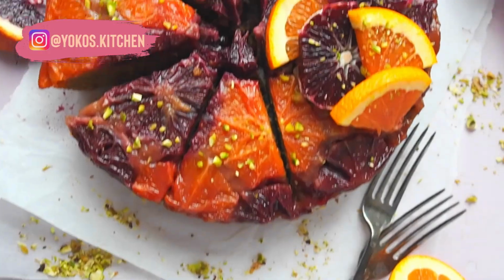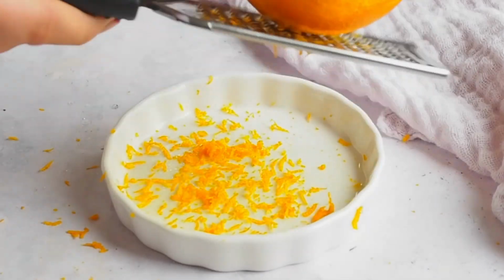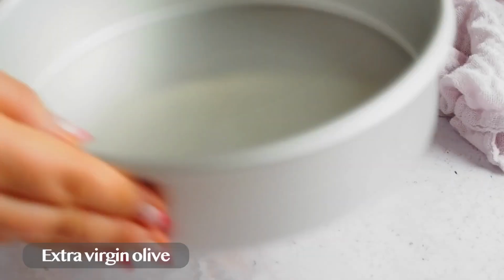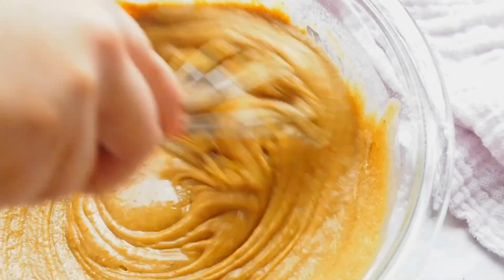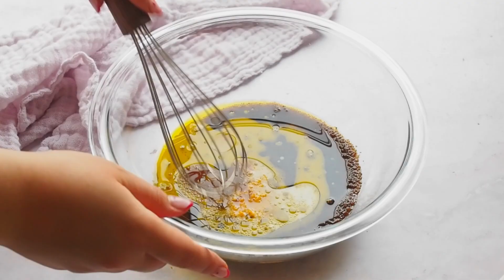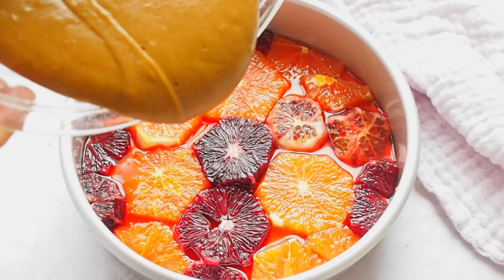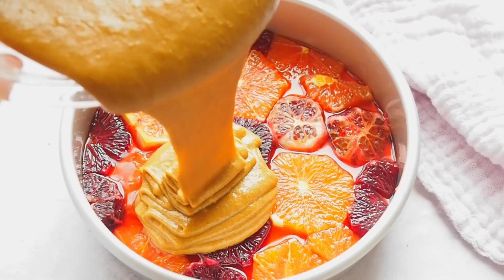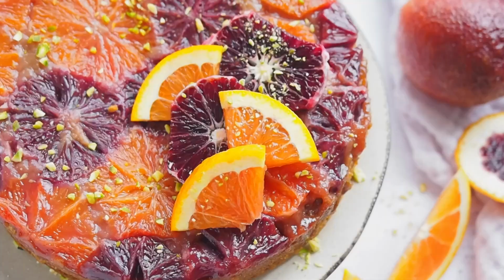ORANGE UPSIDE DOWN CAKE: Plant-Based Whole Wheat Flour Dessert Recipe / Olive Oil Whole Wheat Cake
To celebrate the citrus season, I baked this moist and flavorful orange upside down with Cara cara oranges and blood oranges! Enjoy vegan orange upside-down cake recipe!
C l i c k  f o r  M o r e 👇

This orange upside-down cake is a plant-based whole wheat flour dessert recipe. The olive oil whole wheat cake is topped with fresh orange slices. If you are looking for a vegan whole wheat flour dessert recipe, this is for you. This orange upside-down cake is eggless and so easy to make!

◆ More Dessert Recipes!

◆ Be  Friends!

💝Yoko💝